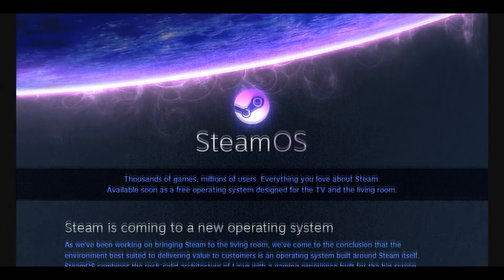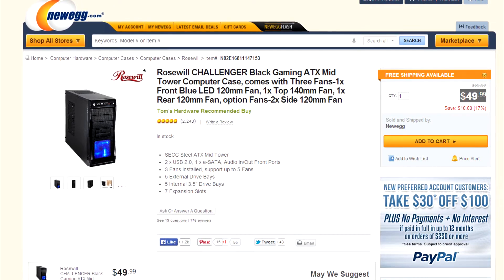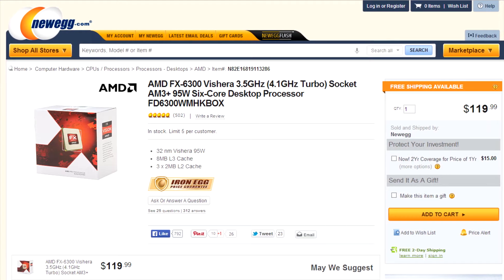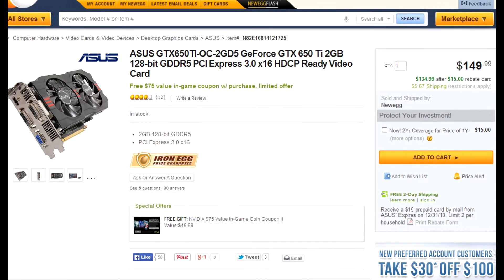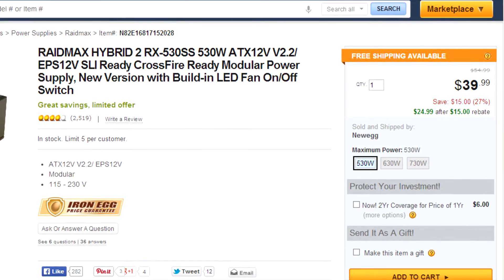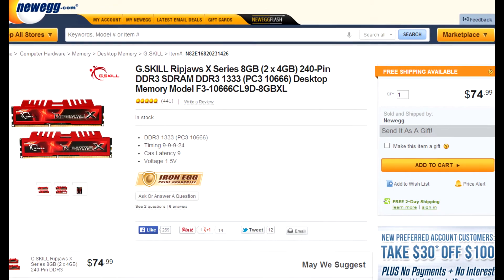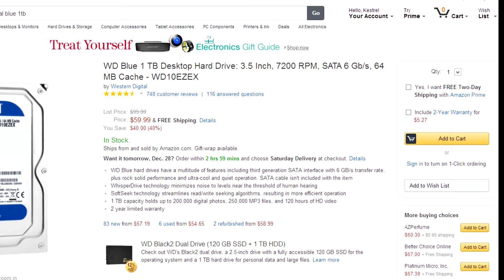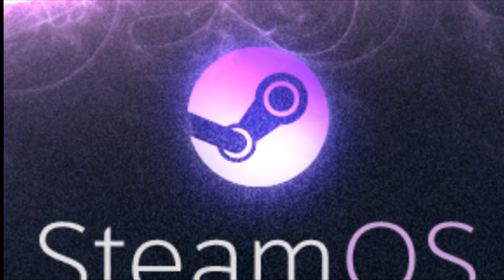Build a Steambox For $500! | The Parts To Pick | 2013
This is the first video to go up on the channel, all input is greatly appreciated!

We have all heard of the new steam OS and "The Steam Box" But not big commercial companies have made one available. Here is a "Buying Guide" of parts that I would recommend to anyone who wants to build a cheep, but still fast steam machine.

This Video Is Under 10 minutes but still covers in depth what you need to build you very own steam machine. Build your own Console Buster! This PC is more powerful that both the ps4 and xbox one, the thing to keep into consideration is this is using custom hardware which the games were not specifically designed for, so in some cases the xbox or ps4 might appear better, the versatility of this steam-box is far better than a "Next Gen" Console

The Steam Os and Steam Box are currently in a very early phase of beta so please expect bugs and missing features to be present. But never the less, it is here and here to stay!

Links To Everything Covered in this Video!

G.SKILL Ripjaws X Series 8GB of DDR3 Ram running @ 1333mhz $74.99

Western Digital 1 TB HDD